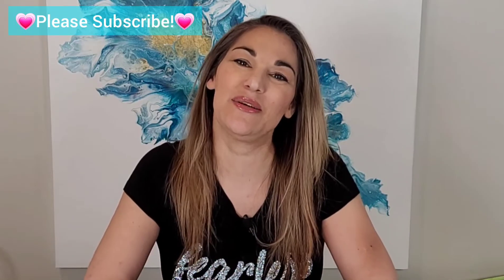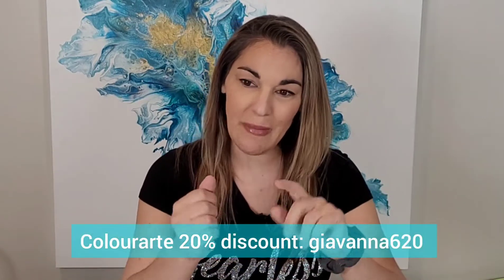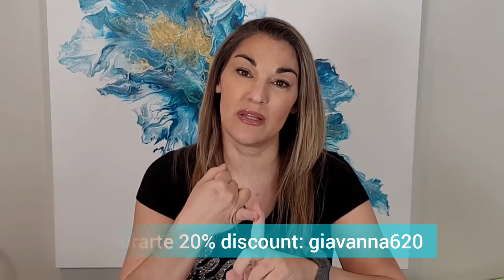QUESTION & ANSWERS! /PAINTING, DUTCH POUR RECIPE & PERSONAL QUESTIONS FINALLY ANSWERED! MUST SEE!#47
You asked, and I answered! It's Question & Answers time!
In this video I go over the most popular questions since the launch of this channel, including the following subjects:
* MY FAVORITE BRANDS and why I love them
* TOOLS: What tools are a must and where I got them
* RESIN & VARNISH
* TECHNIQUE: specifics on how I create my style
* PERSONAL QUESTIONS...Everything you ever wanted to know about my personal life
* OPINIONS & ADVICE
* DUTCH POUR PAINT RECIPES/MIXES
* YOUTUBE...for those curious about starting your own channel

Unfortunately I haven't had the time to post the links for the products mentioned in this video yet. I will update as soon as possible, I just didn't want to delay the video. Check back soon! Or post in the comments section so that you'll be notified when I upload the links.

💗Save 20% on PRIMARY ELEMENTS (or anything else on the Colourarte website)
by using my personal code: giavanna620

Amazon wish list
Any contribution, large or small helps me pay for supplies or canvases to bring you more great videos! 😘